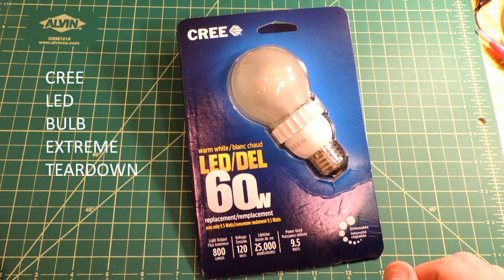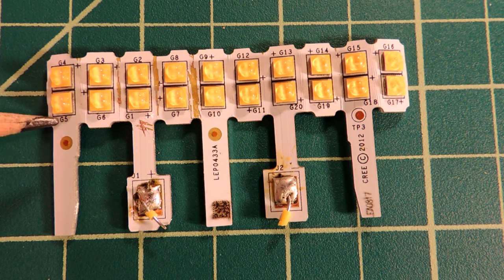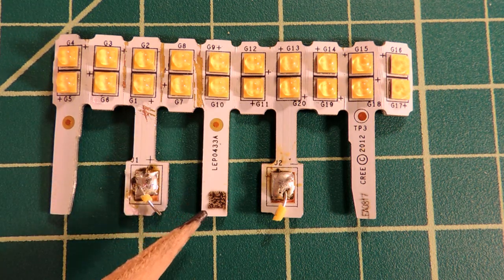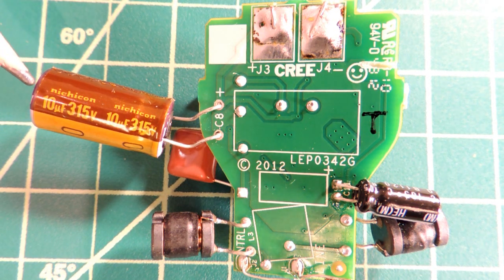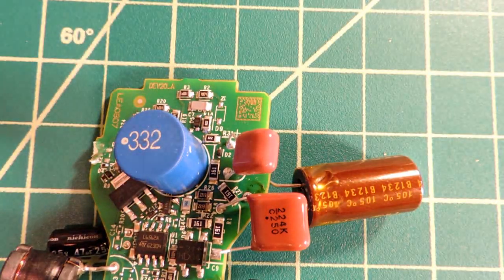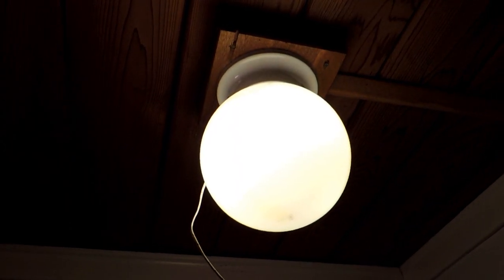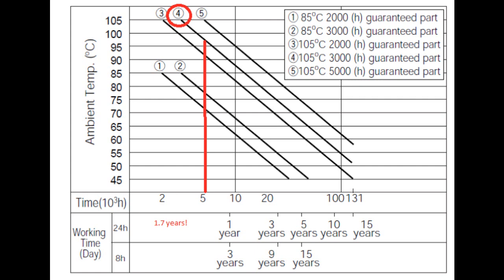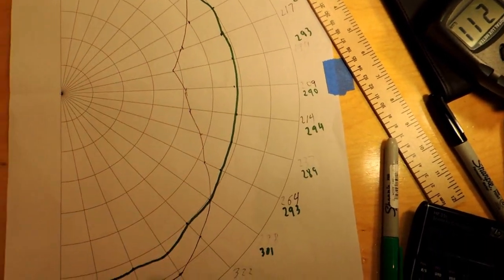Cree LED 60W Light Bulb Extreme Teardown and Review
A detailed look at the nifty engineering that goes into the design of an  LED light bulb.